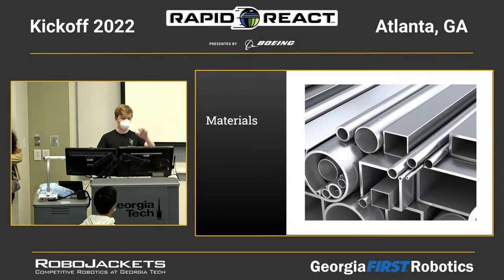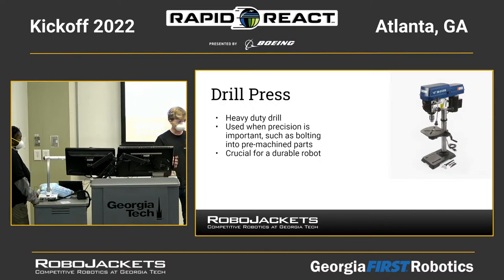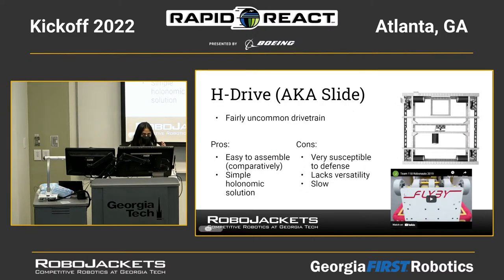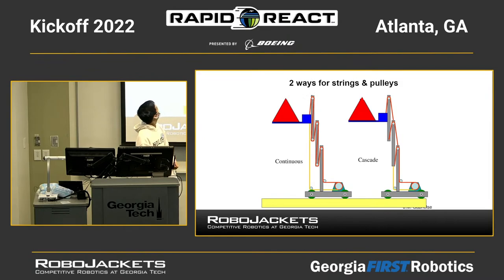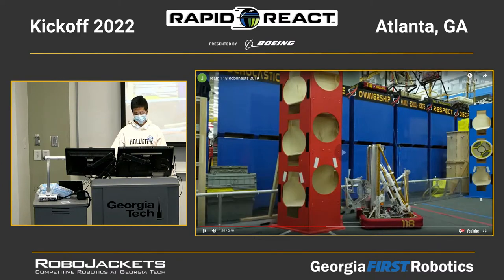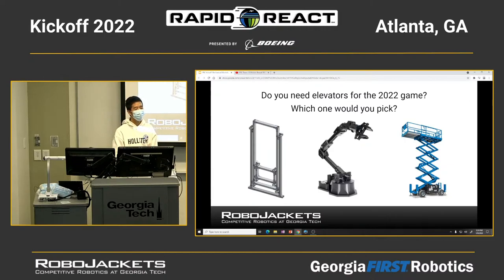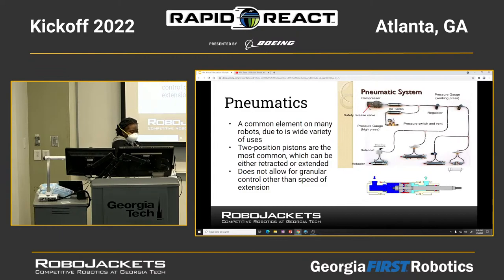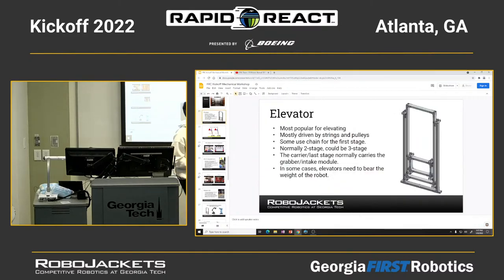Mechanical Workshop - GeorgiaFIRST FRC Kickoff 2022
RoboJackets and GeorgiaFIRST Robotics present workshops at FIRST Robotics Competition (FRC) Kickoff 2022 for Atlanta, GA ,live from the Klaus Advanced Computing Building at Georgia Tech.

This workshop will introduce you to common mechanical systems from the FRC world and when to use them. You will learn how to select, construct, and implement these mechanisms to approach any new FRC game; audience participation is encouraged! Presented by RoboJackets mechanical members.